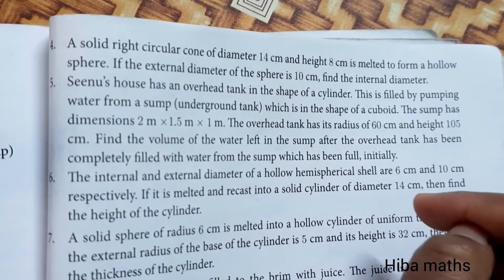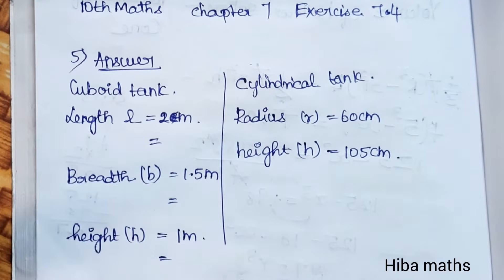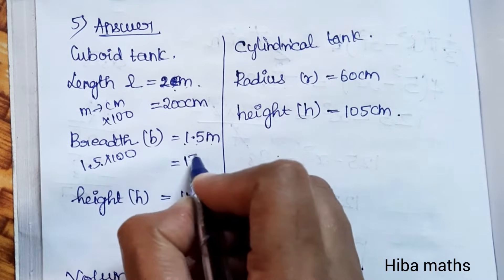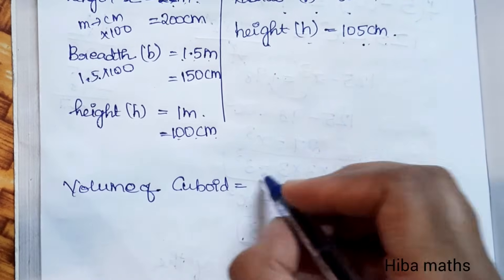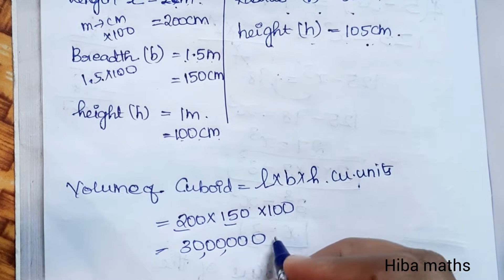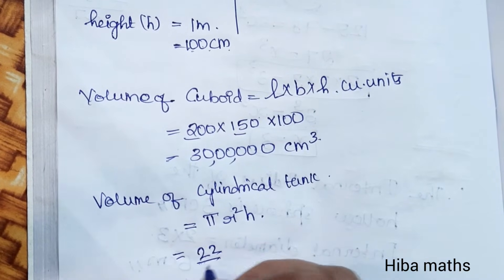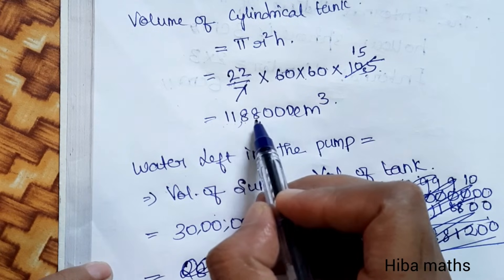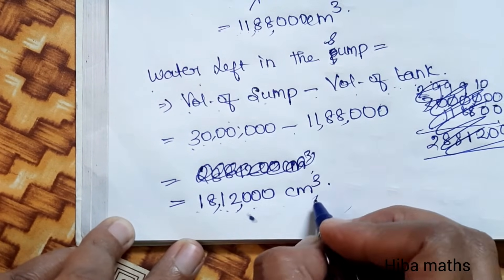10th maths chapter 7 exercise 7.4 question 5 tn samacheer hiba maths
10th maths chapter 7 exercise 7.4 question 5 tn samacheer hiba maths
hiba maths